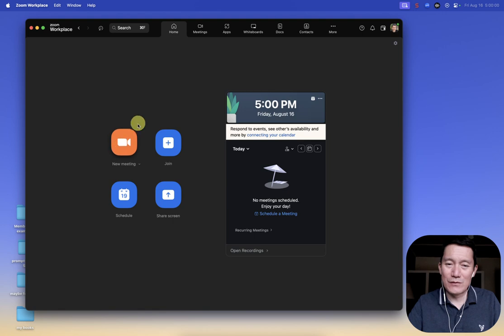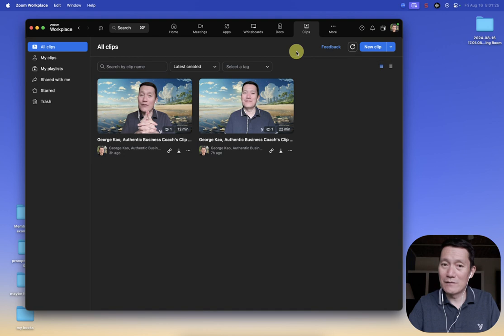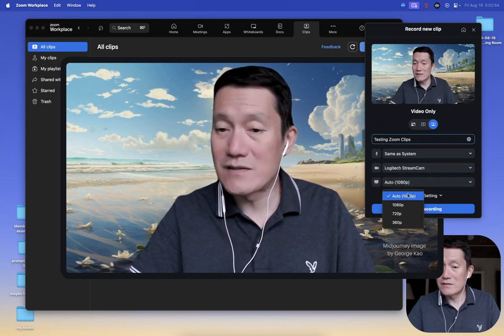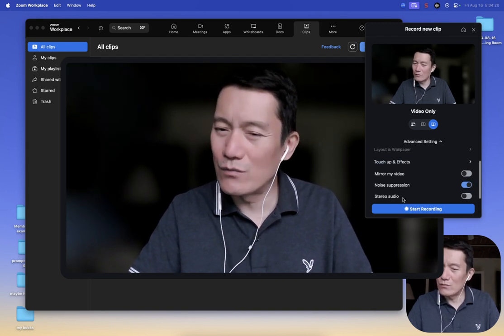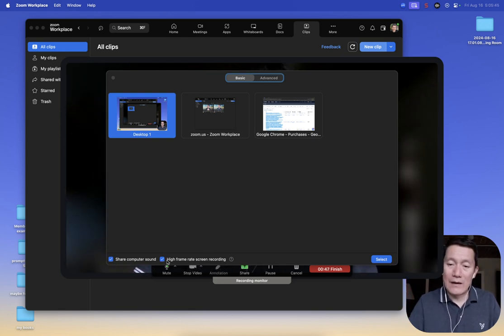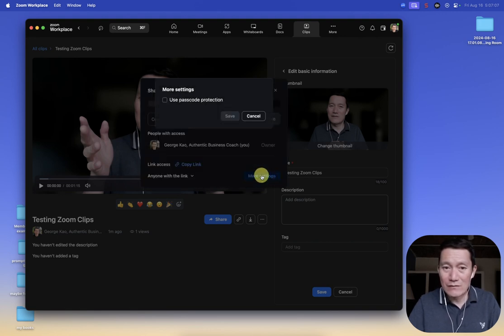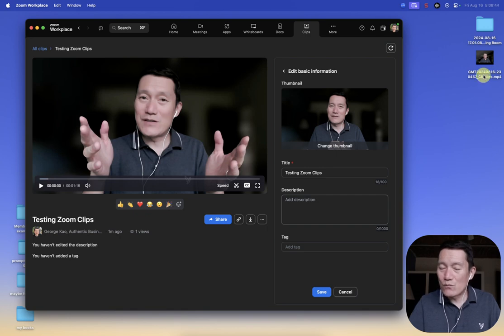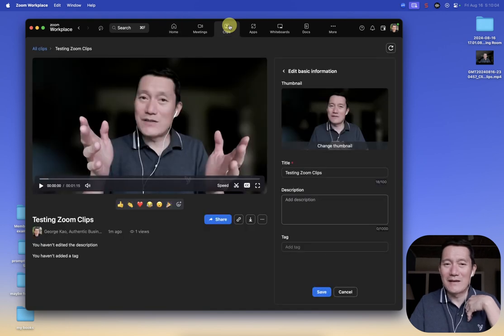Record solo videos using Zoom Clips... instead of Meeting (with yourself!)